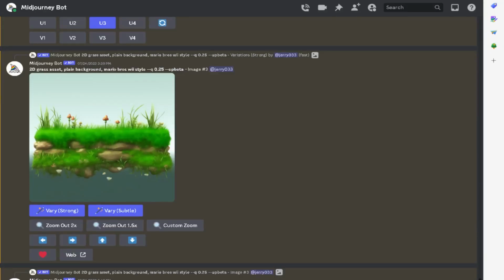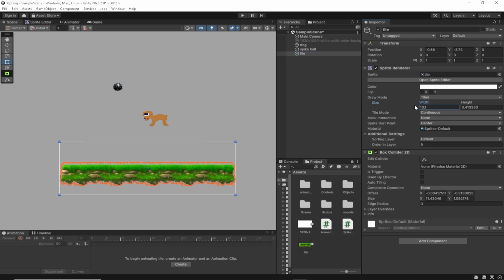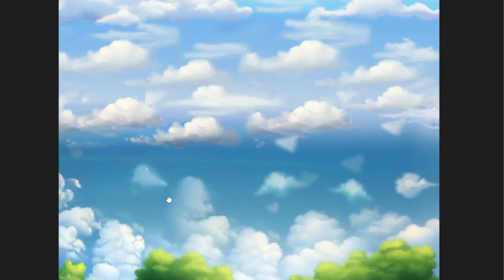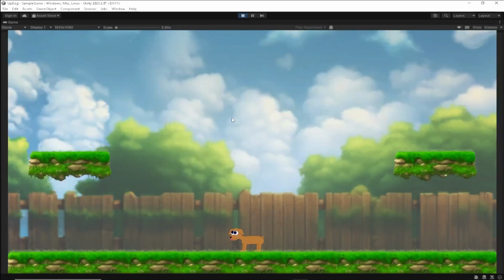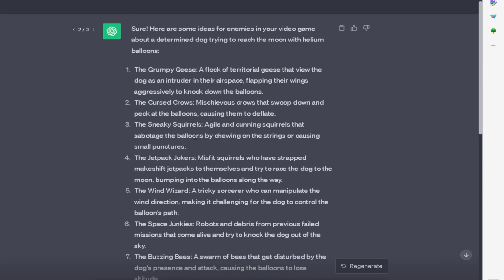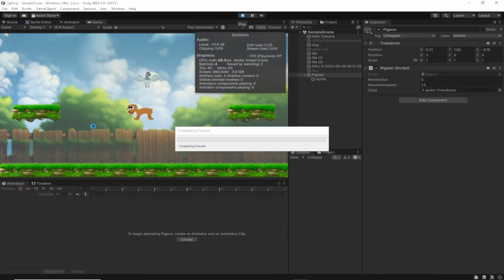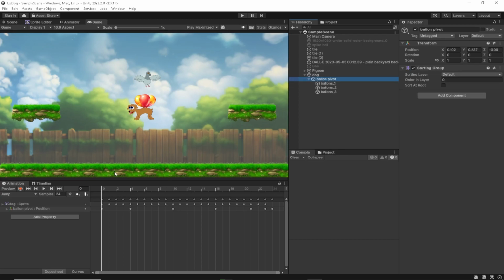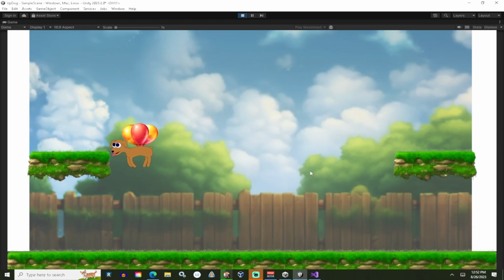Using AI art in games real use case Devlog #3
in this video, I work on my game called updog and I use AI art and tools in a realistic way to help in making the game.